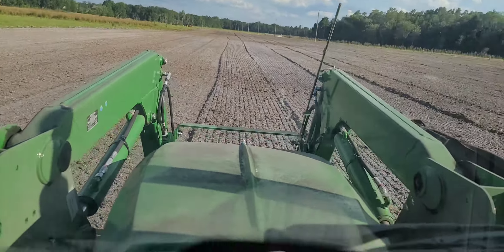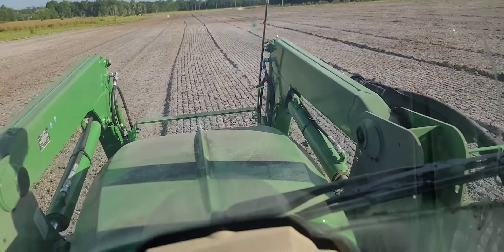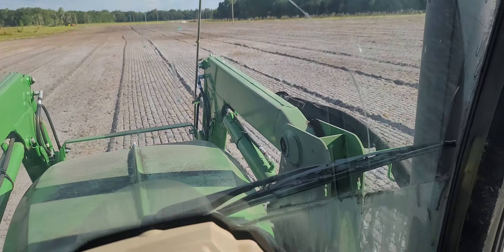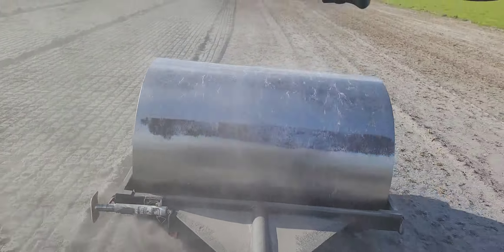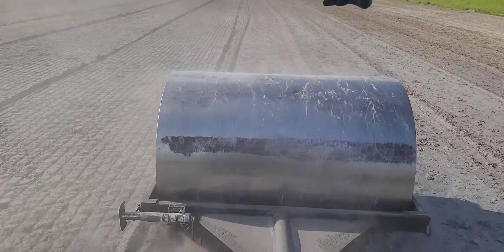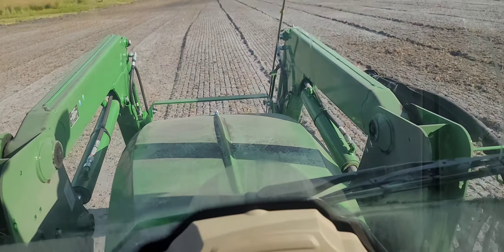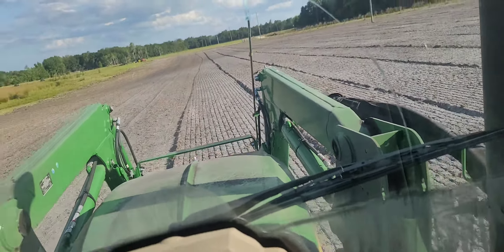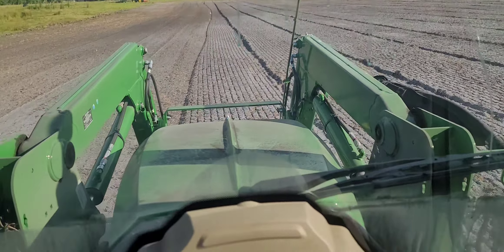quick video showing a small part of prep work that goes into planting USA kratom farms.